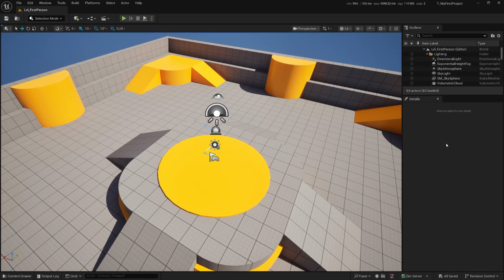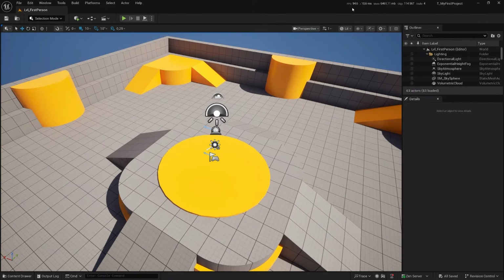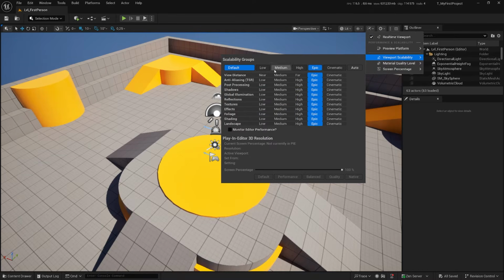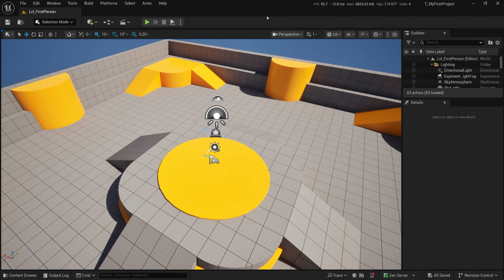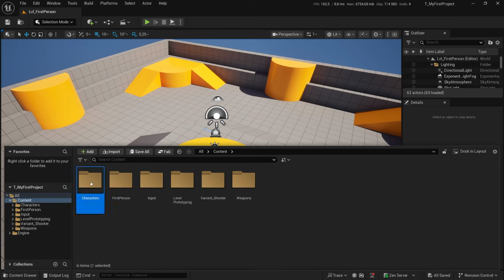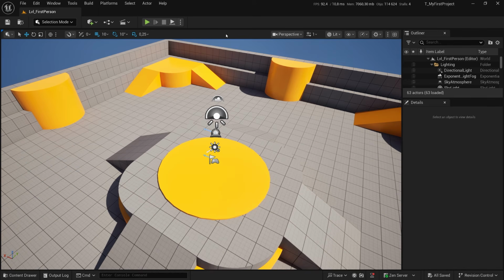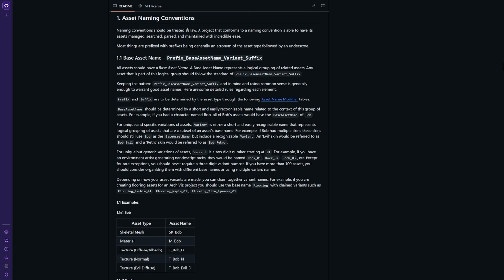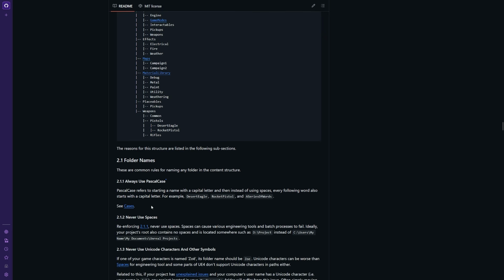Enhancing Your Unreal Editor Experience and Naming Conventions